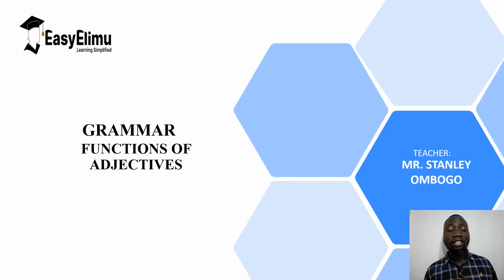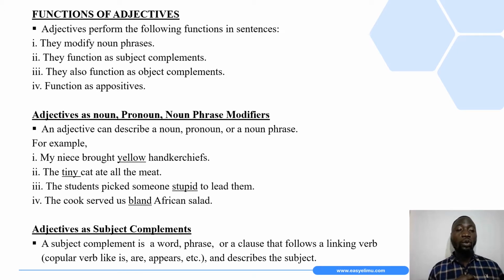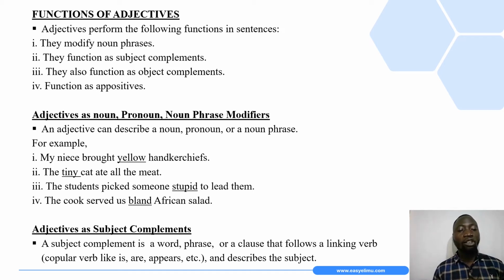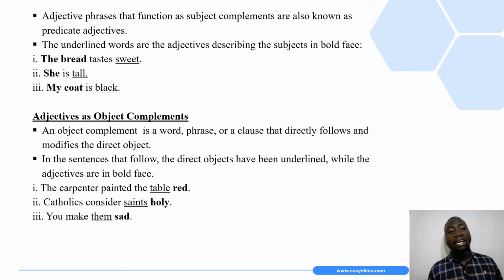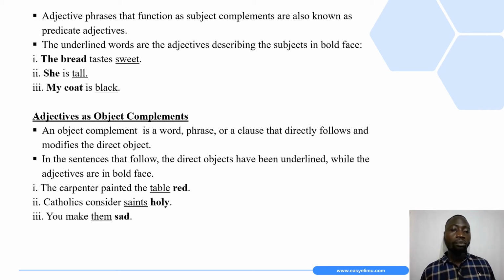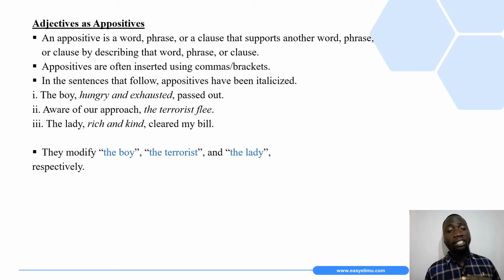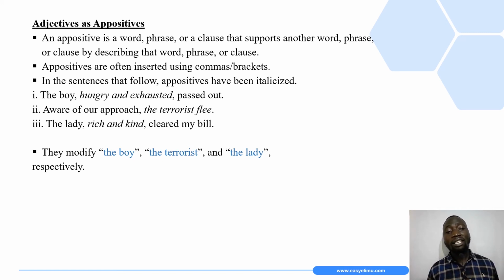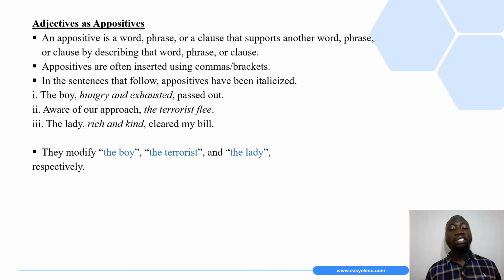Functions of Adjectives Lesson 7 - English Form 4 Topic 1- Grammar -Video Lesson